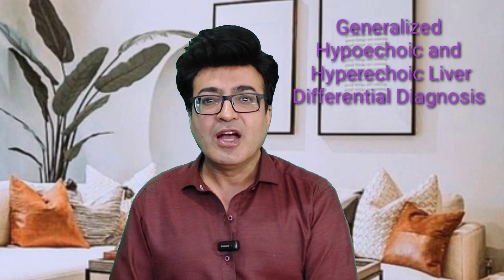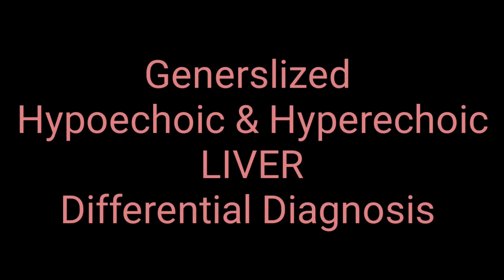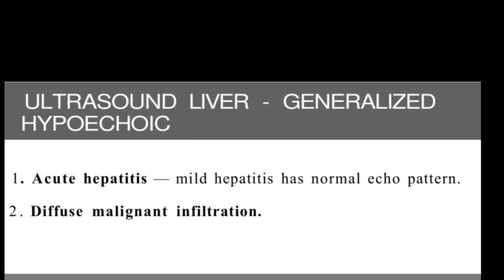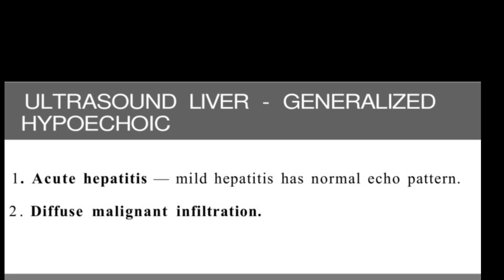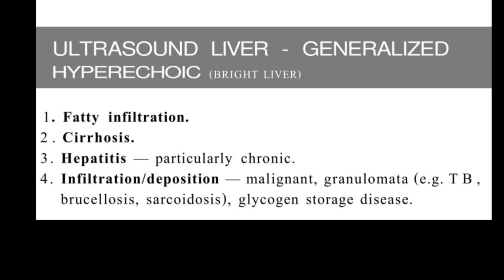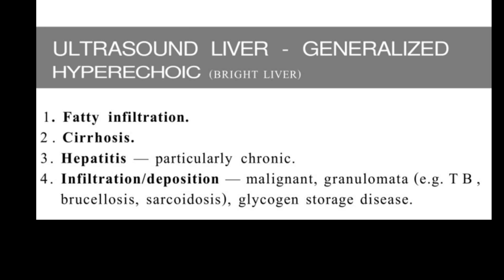Generalised Hypoechoic and Hyperechoic Differential Diagnosis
How to differentiate generalised hypoechoic and hyperechoic liver  differentials on Ultrasound Imaging